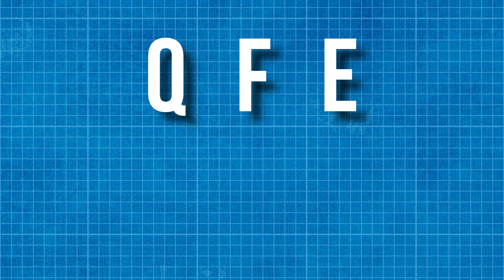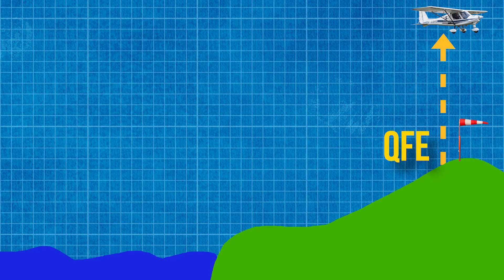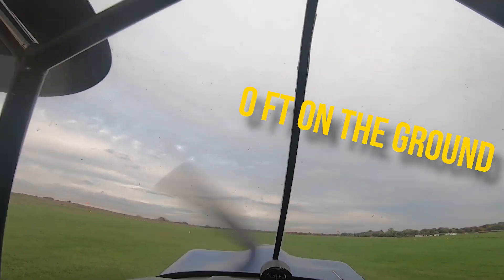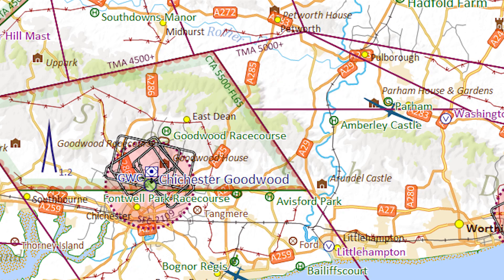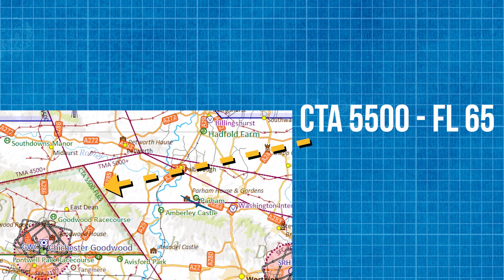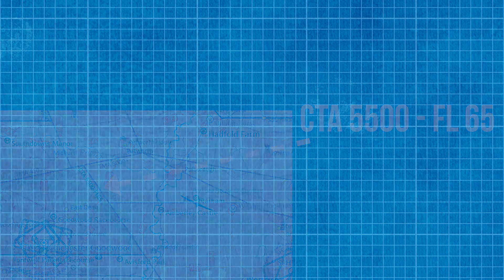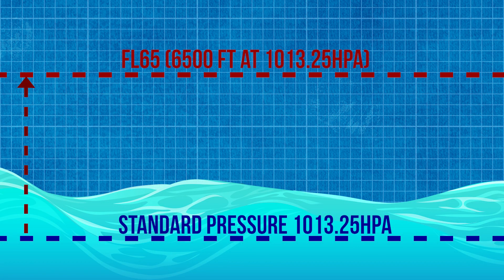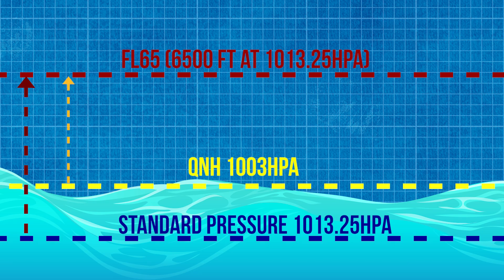QNH?? QFE?? What are they?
In this video we talk in detail about the difference between QFE and QNH. We also will look into flight levels.